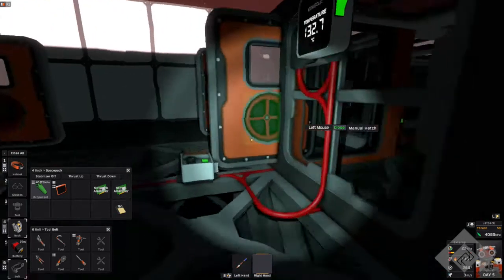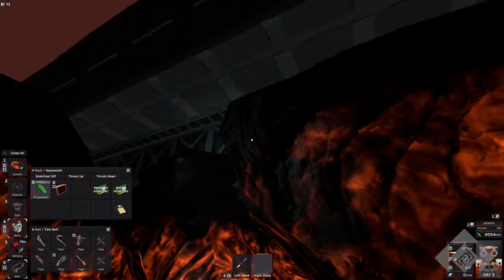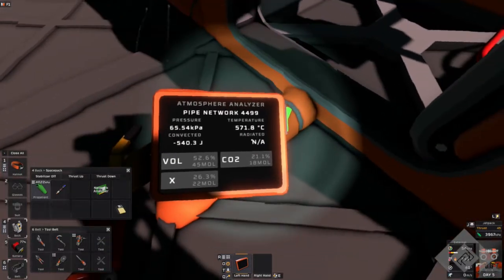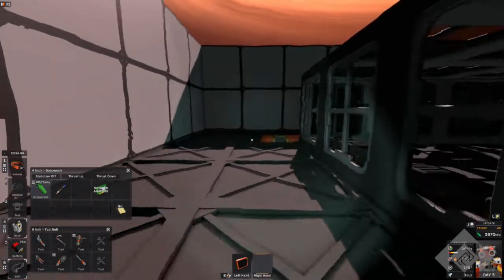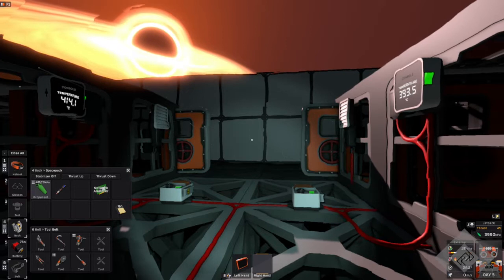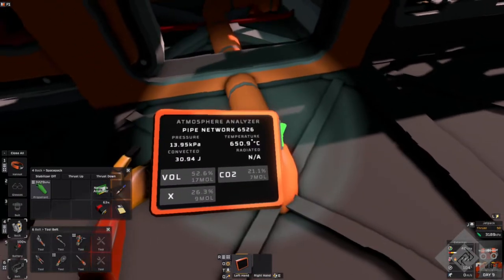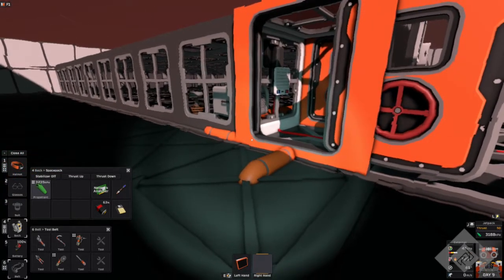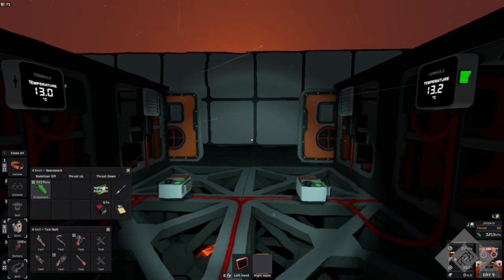They're A Peltier, Not A Heat Pump - Stationeers Experiment